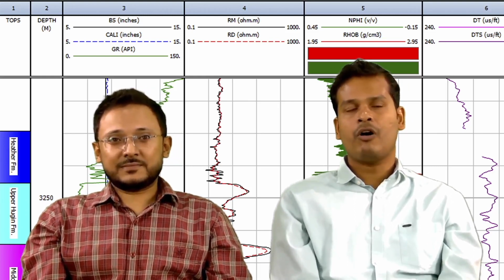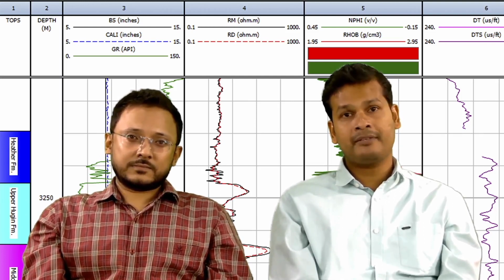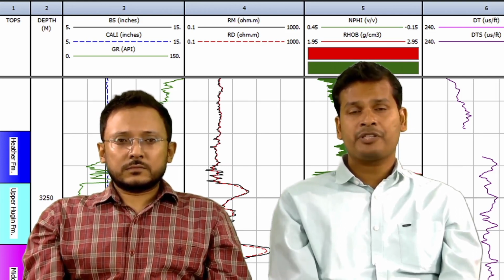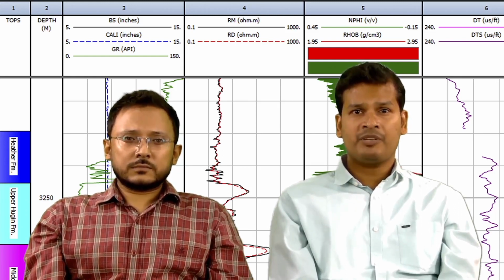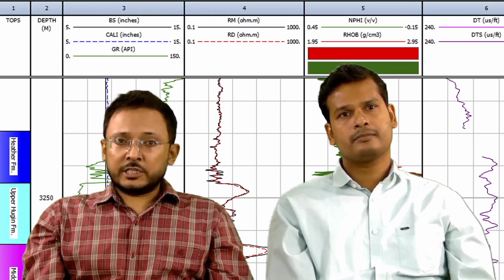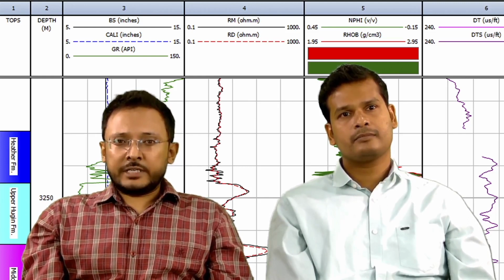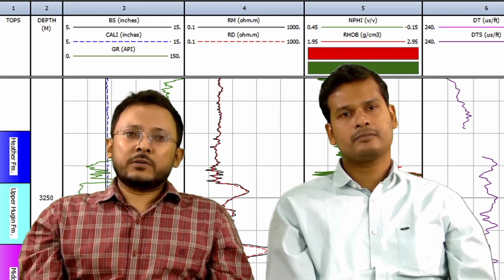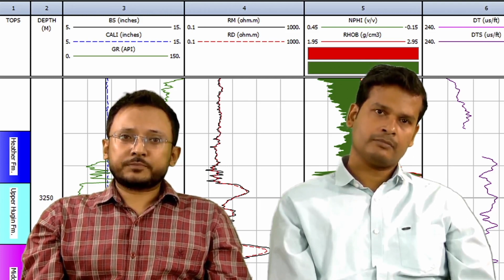Introduction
Dr. Neetish Kumar Maurya & Dr. Sayantan Ghosh